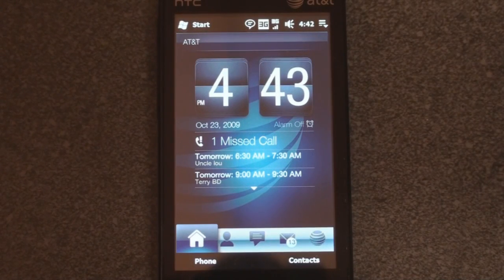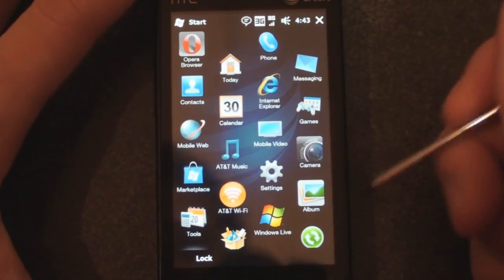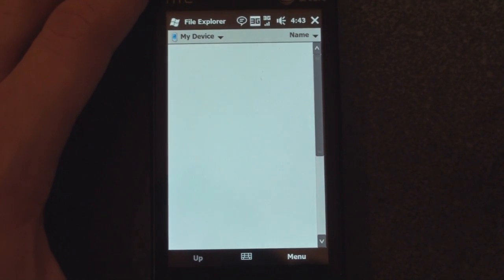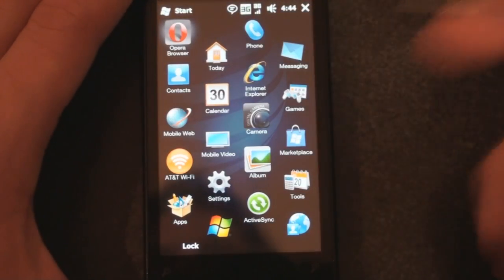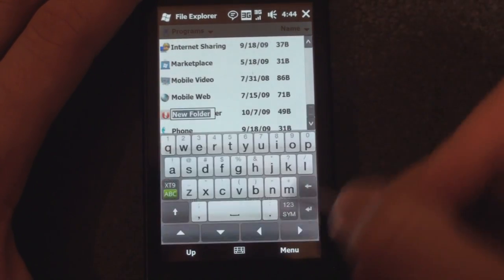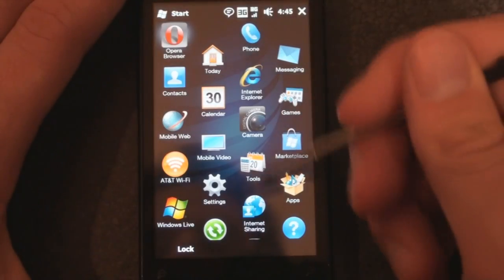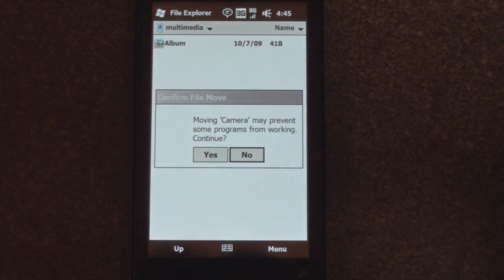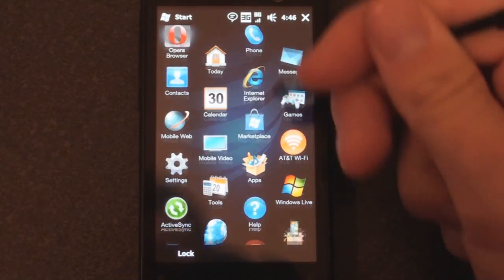How to Organize Your Start Menu | Pocketnow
Here's a tutorial on how to better organize your Start Menu on Windows Phone